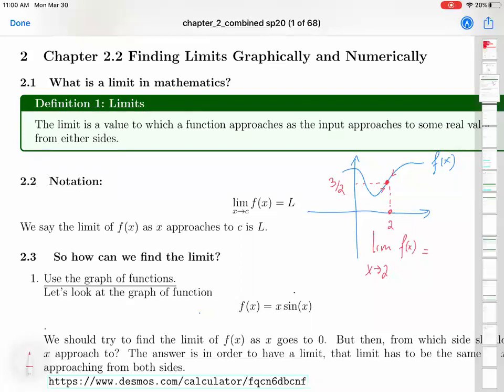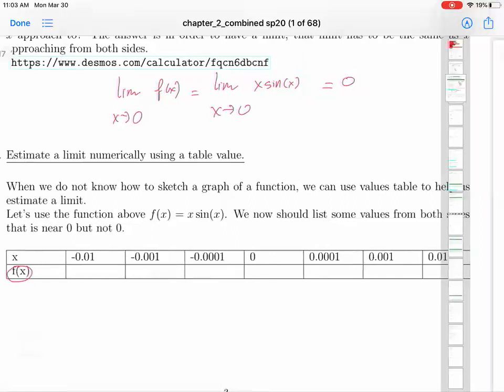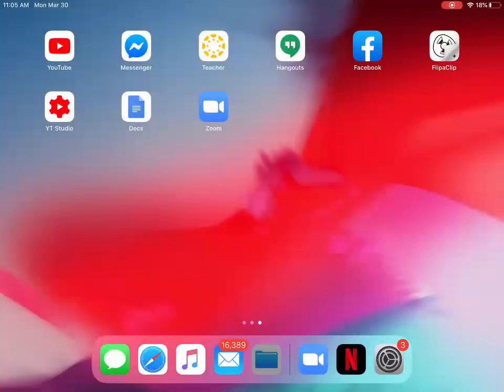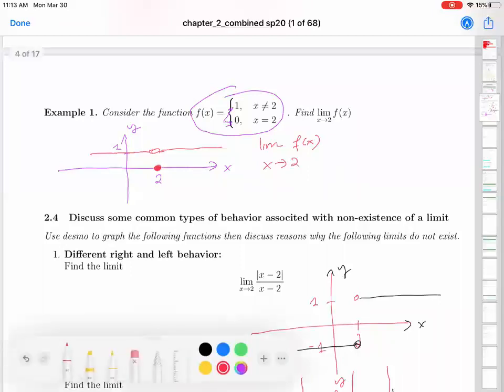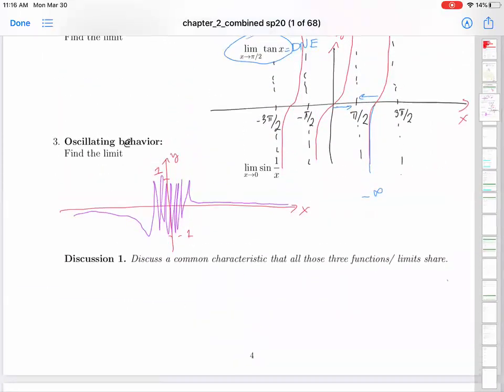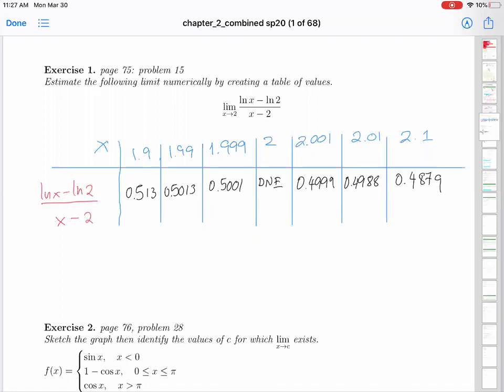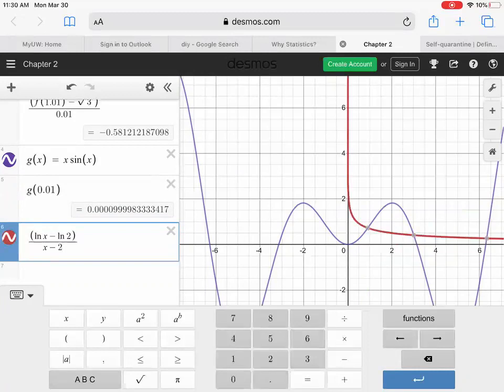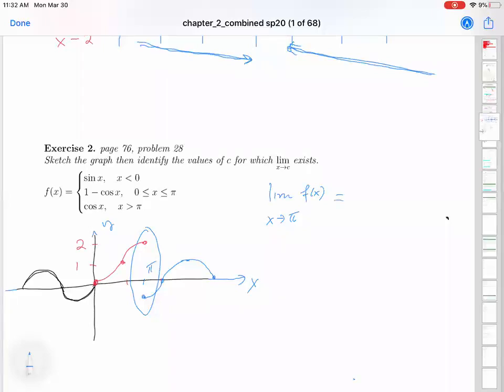Section 2.2: Compute Limits Graphically and Numerically.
This video introduced limits of a function; and how to compute a limit utilizing graphical and numerical methods.